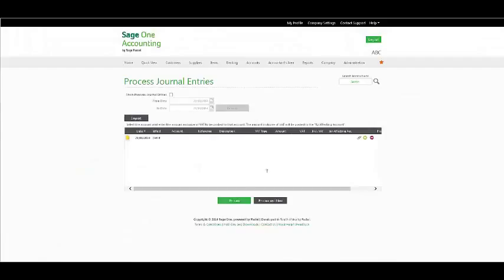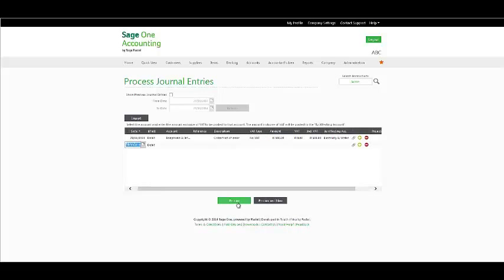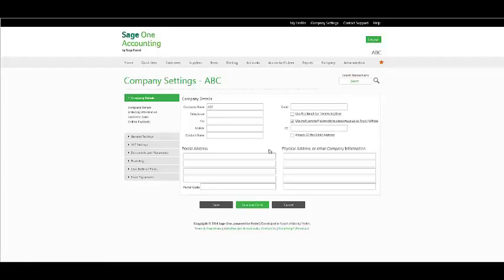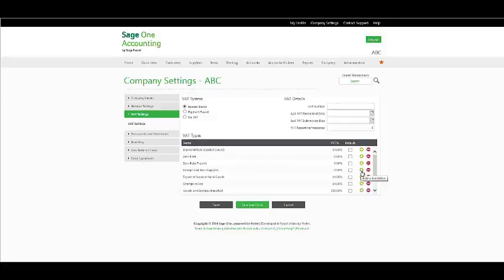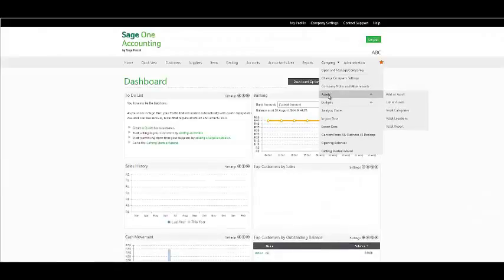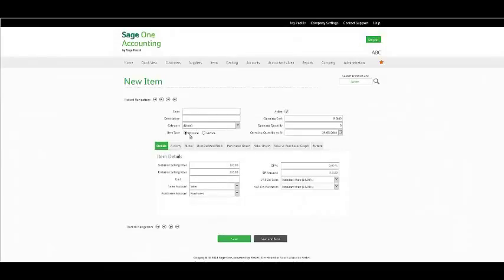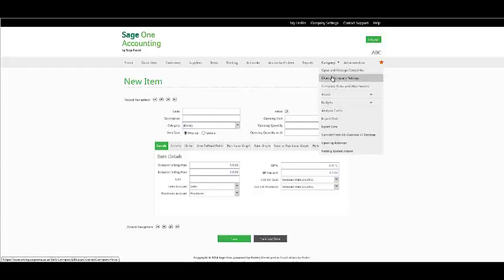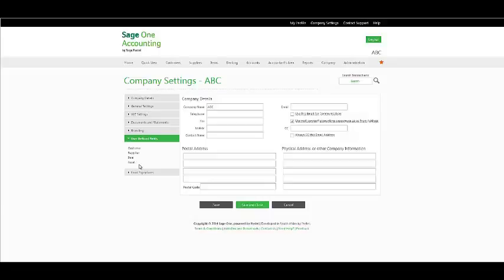Pre Assessment Webinar